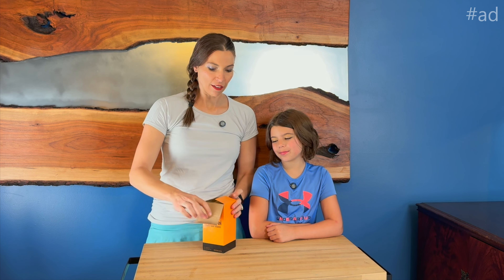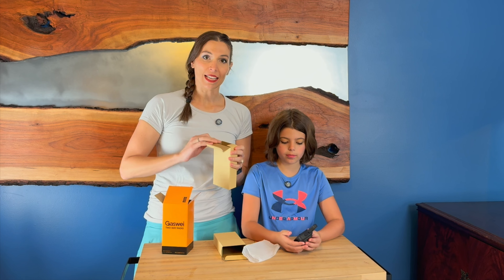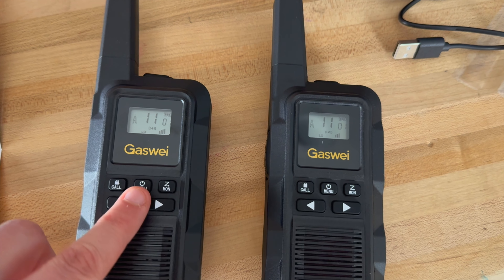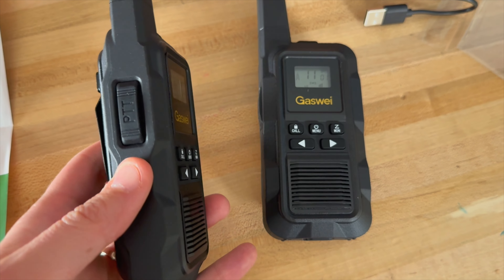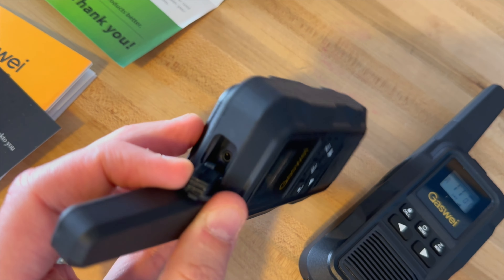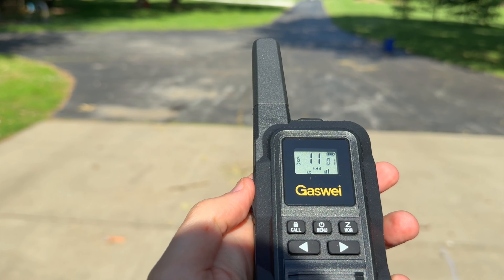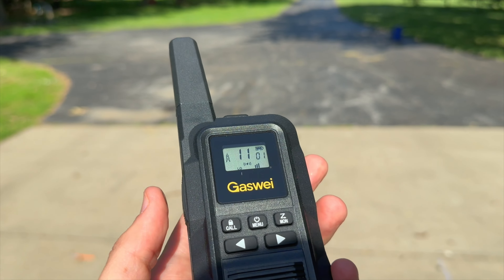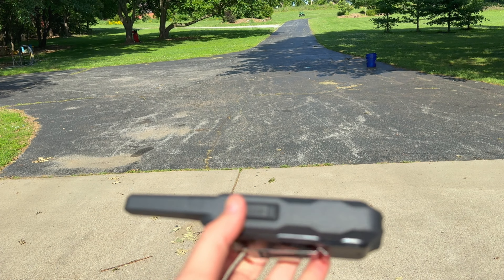Gaswei G2pro Heavy Duty Walkie Talkies, long range!